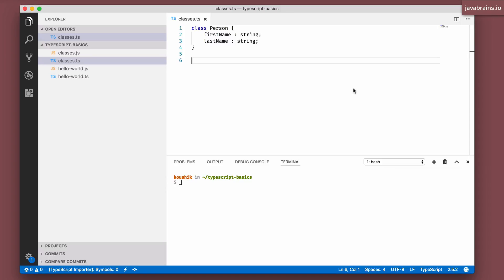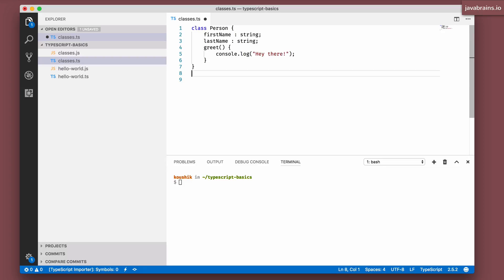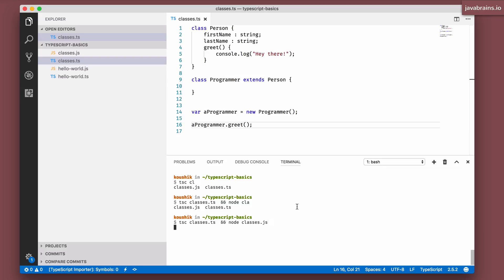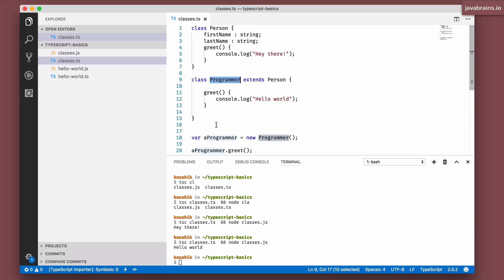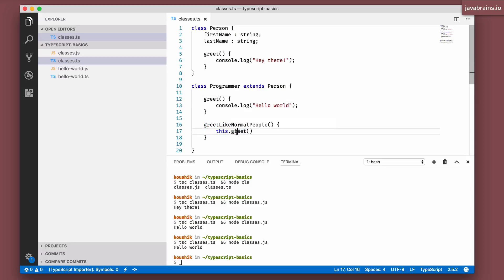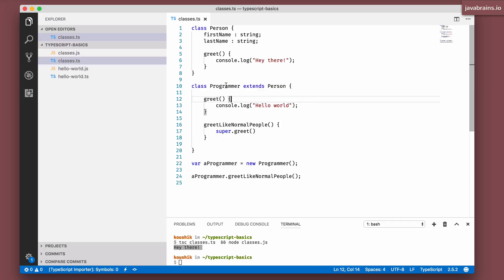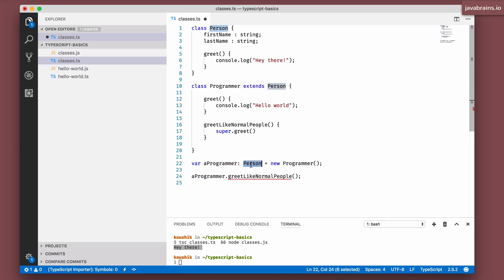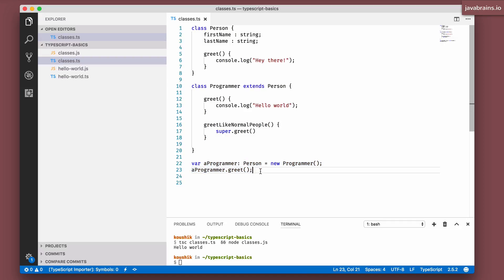TypeScript Basics 14 - Inheritance and Polymorphism In TypeScript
In this lesson, we'll learn how inheritance and polymorphism work in TypeScript. Create multiple classes that extend the same base class and use polymorphism to access those instances.